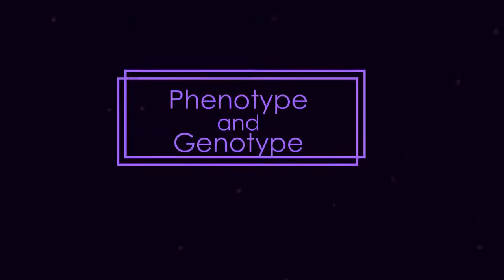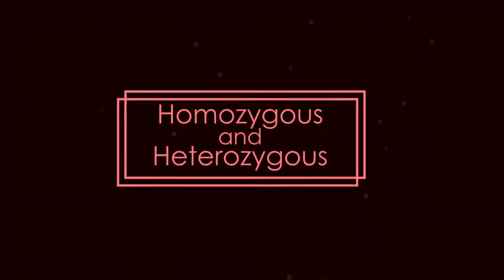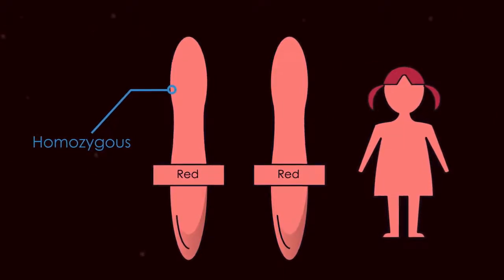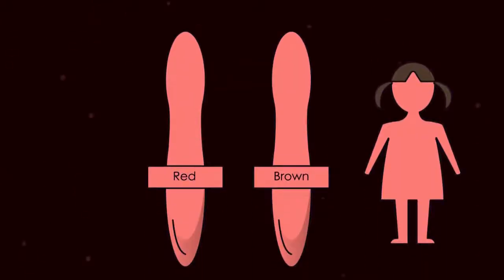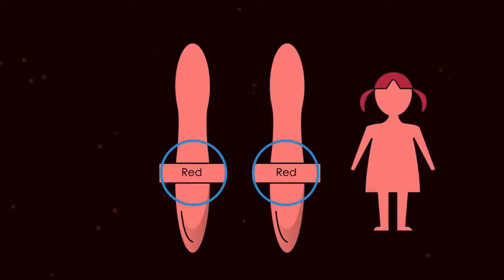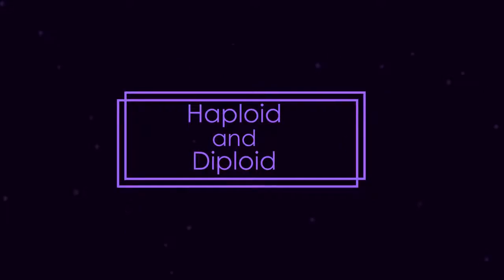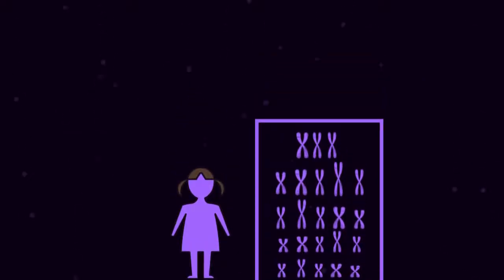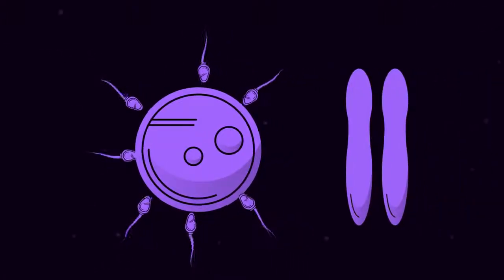Genetics and Cell Division Keyword Definitions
Learn exactly what these different terms mean, that you will come across in genetics and cell division: Gamete, Chromosome, Gene, Allele, Dominant, Recessive, Homozygous, Heterozygous, Genotype, Phenotype, Haploid & Diploid